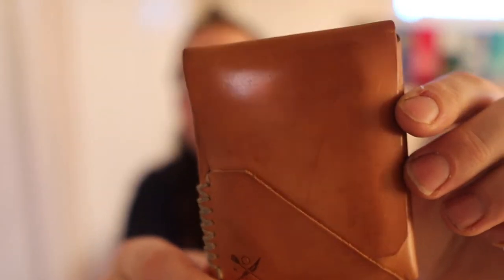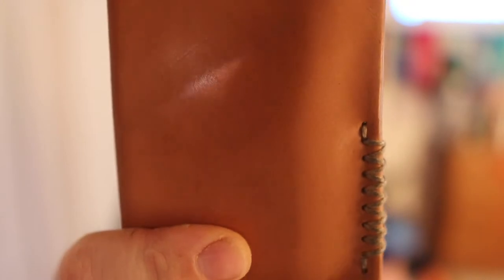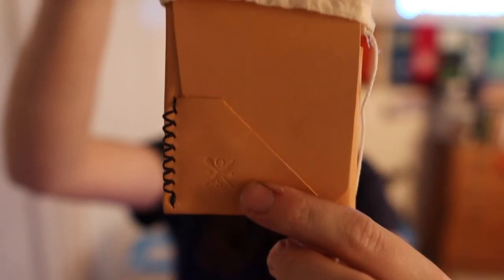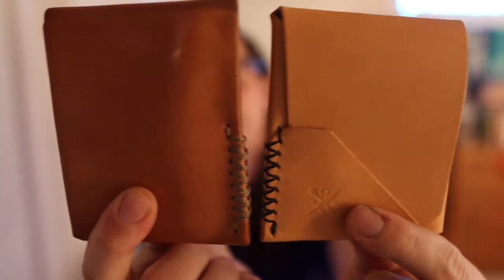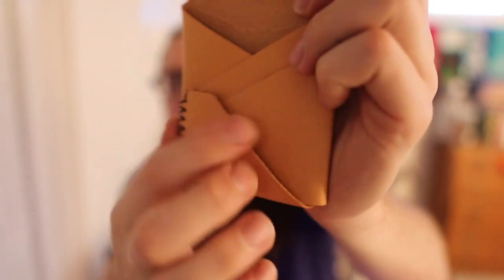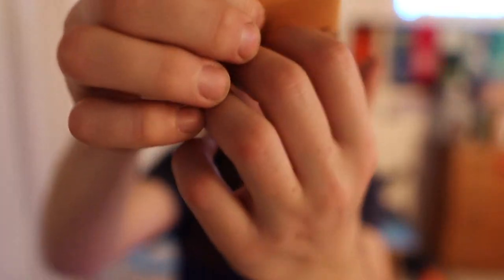Open Sea leather wallet what it looks like after one year will we￼ see some good patina￼￼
So this is what my open see leather wallet looks like after one year of use will there be a lot of patina patina patina well￼ watch and find out￼

if you would like to send me something here is my address it is PO Box 1221 Newport, OR 97365 and if you want to send me stuff using UPS or FedEx I guess you need a street address so here’s the street address 310 SW. 2nd St. Box number 1221 Newport, OR 97365 United States of America